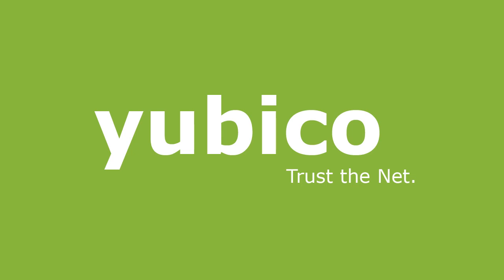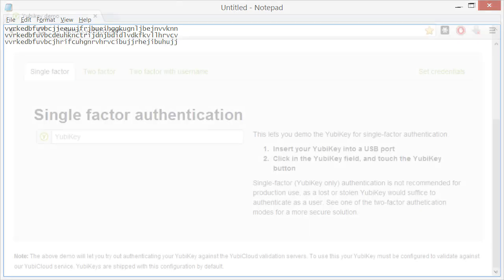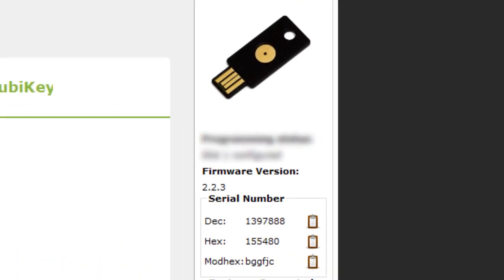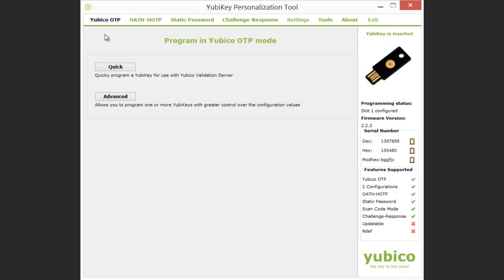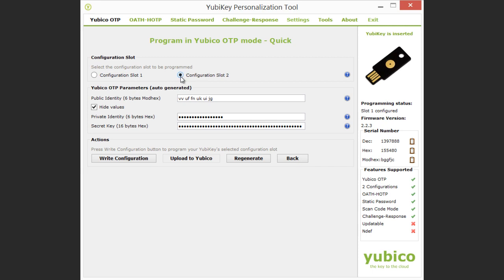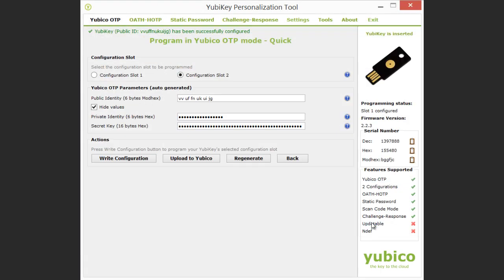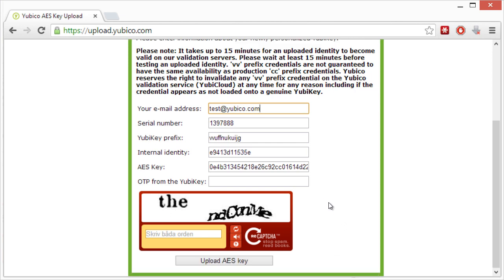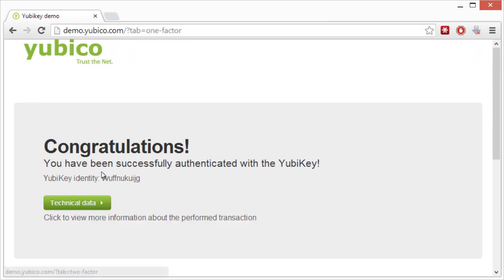Programming the YubiKey with a YubiOTP Credential